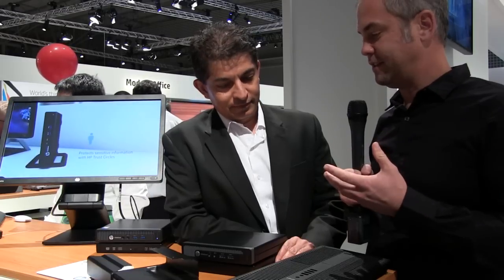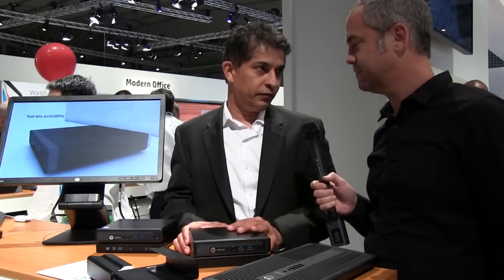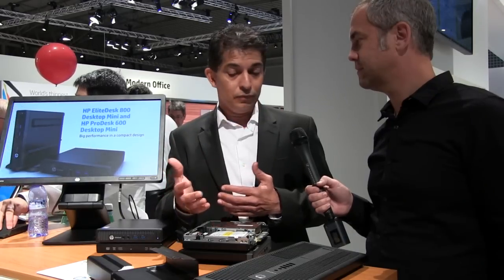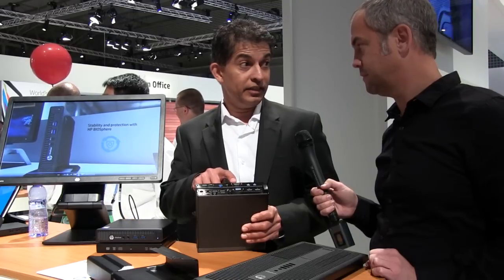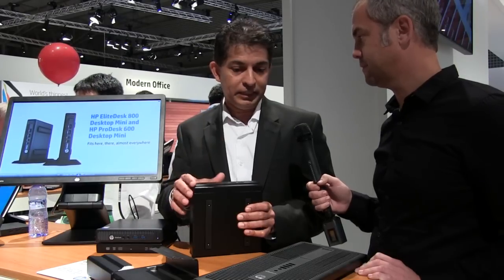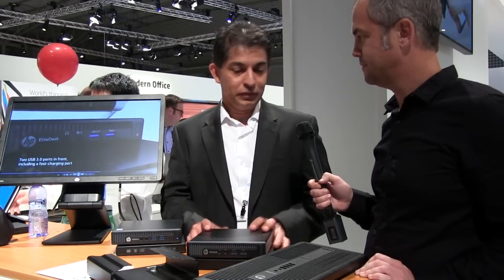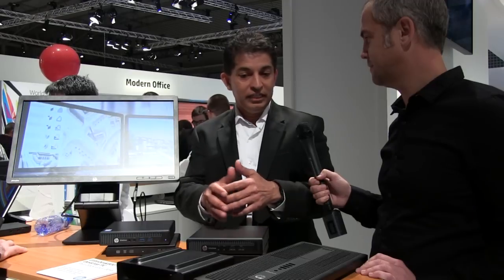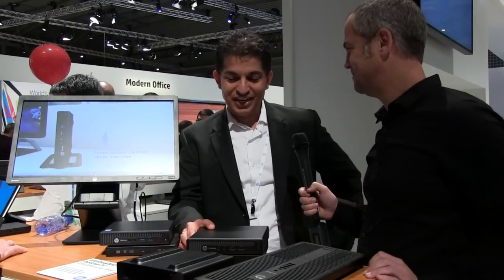HP EliteDesk 800 Desktop Mini and Accessories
The HP EliteDesk 800 Desktop Mini is a small footprint desktop computer with all the horsepower of a much larger system. At HP Discover, Maulik Pandya walked through the features of the EliteDesk 800 including accessories for supporting legacy ports, additional drives, and a number of VESA mounting options that keep desk space clear.